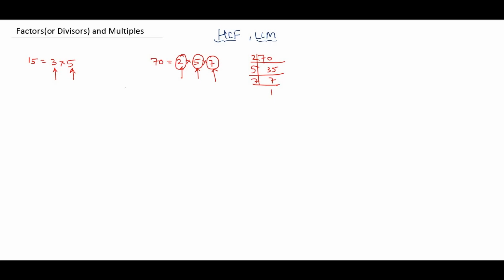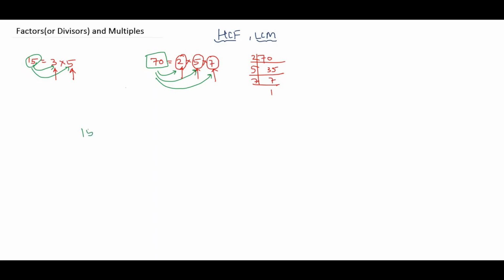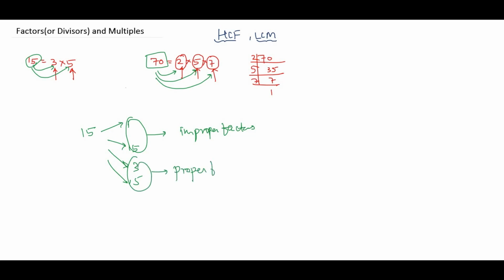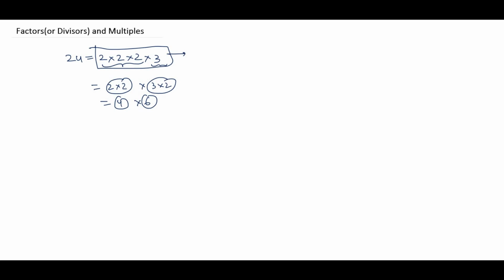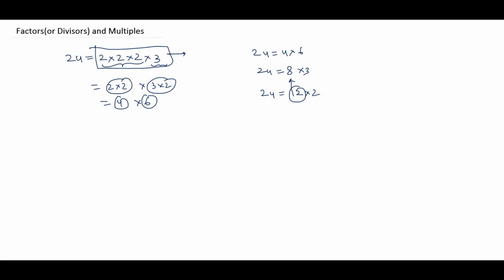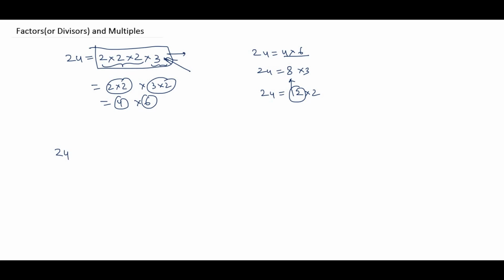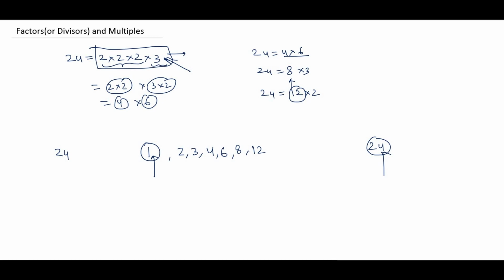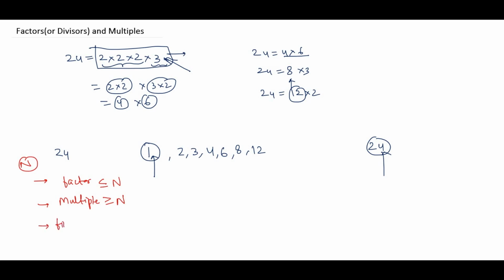Factors and Multiples - Simple Explanation | Excel At Math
In this video, you will Factors and Multiples explained in simple language. (Maths Factors Multiples Numbers NumberTheory BasicMaths)

We would request you to share your feedback and suggestions on what topics you want us to cover in the comments section.